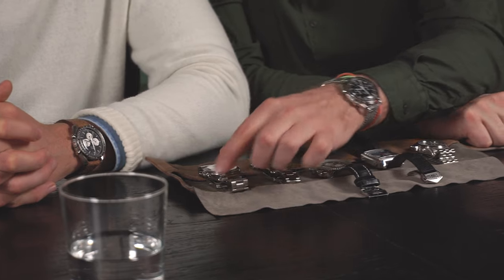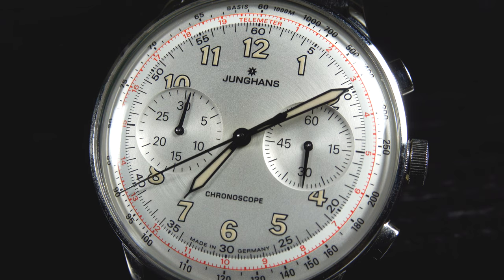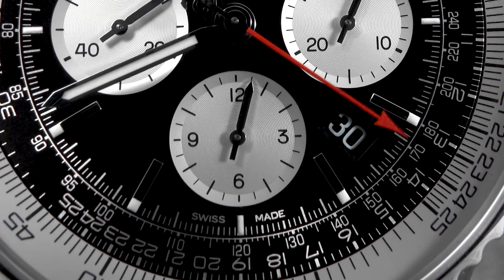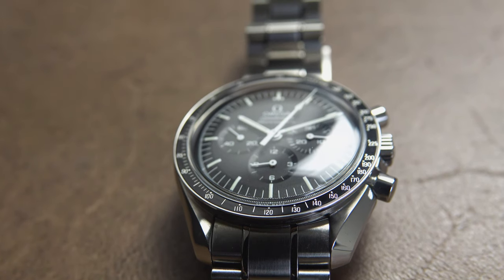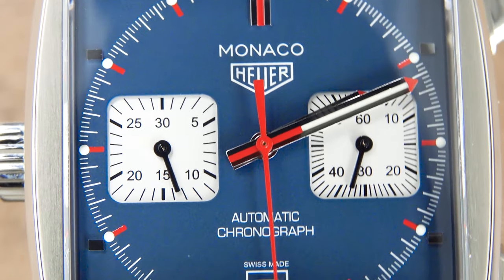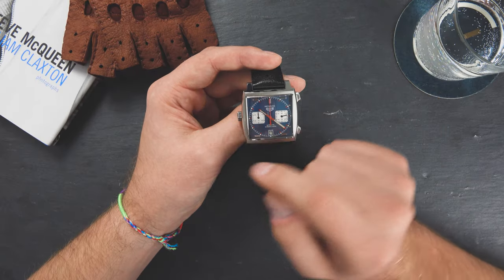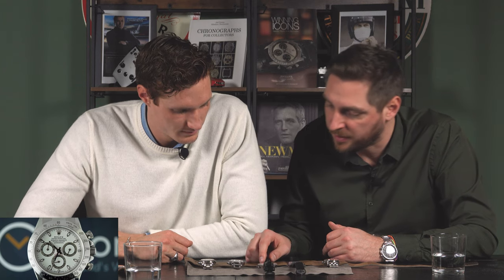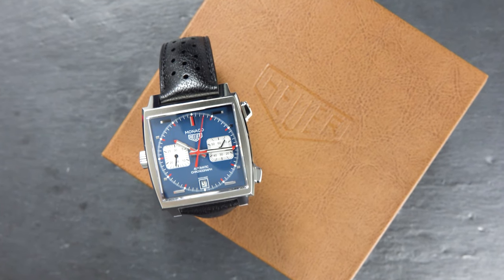Chronograph Watches | Full Guide | ROLEX, Omega, Breitling & Co.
In this video we tell you everything you need to know about chronograph watches. We talk about 5 iconic chronographs – Rolex Daytona, Omega Speedmaster, Breitling Navitimer, TAG Heuer Monaco and IWC Pilot. We also cover the history, the functionality and the sales numbers of chronograph watches.

Timestamps:
0:00 Introduction
1:29 Necessity of chronographs
2:10 History of chronographs
6:22 How does a chronograph work?
12:05 Difference between an in-house chronograph and chronograph module
14:08 Chronograph sales numbers from Chrono24 database
16:29 IWC Flieger
18:20 TAG Heuer Monaco & Breitling Navitimer
19:22 Rolex Daytona
22:41 Omega Speedmaster
26:06 Q&A with Balázs

What do you think about chronographs and what's your favorite chronograph watch?

You can find the 5 iconic models we used in this video here: